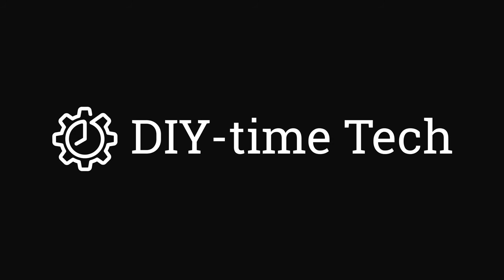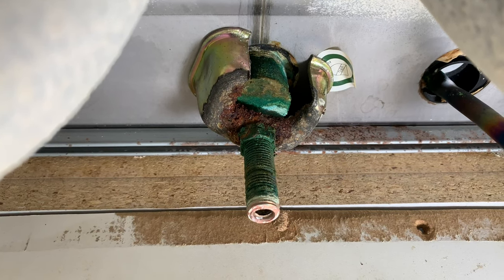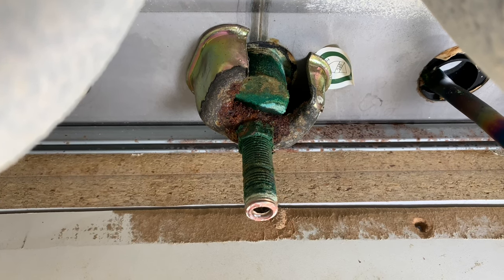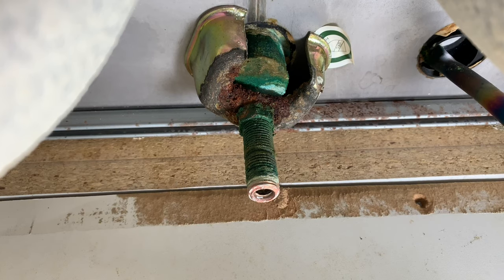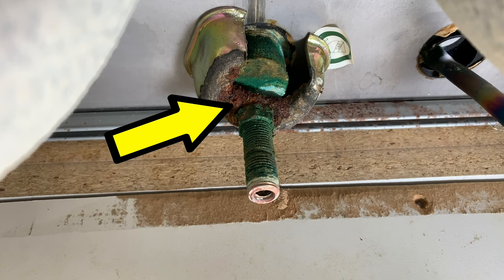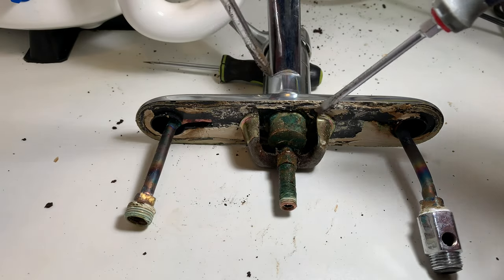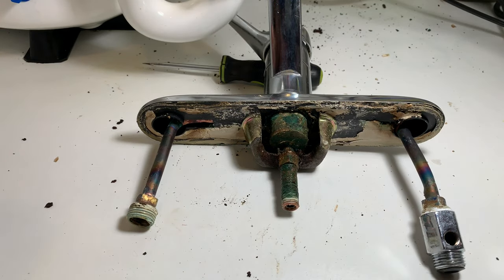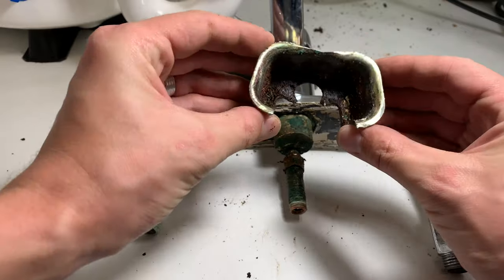How to unscrew and take out old rusty kitchen faucet retaining nut.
In this video I am sharing how I was able to remove rusted retaining nut and took out our old kitchen faucet. The retaining nut was stuck in place I wasn't able to take it out - a wrench just kept slipping off and stripping off the nut. I was able to break apart the old rusty bracket holding the faucet and it did the trick. I did it simply by using two flat-head screwdrivers, but you can also use a chisel, grinder, reciprocating saw, Dremel, or other power tools.